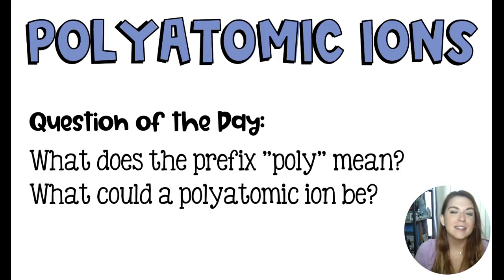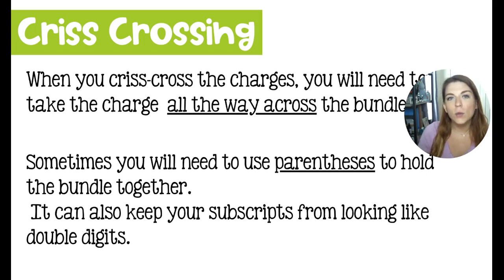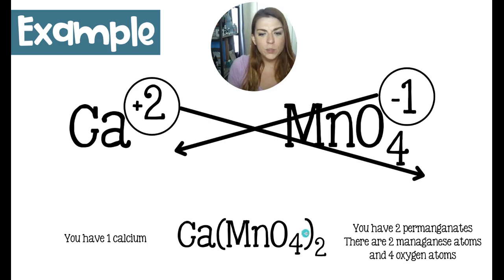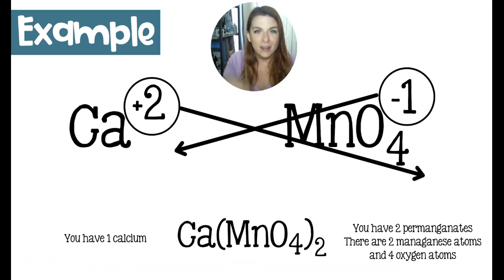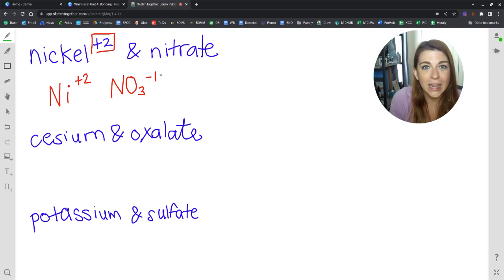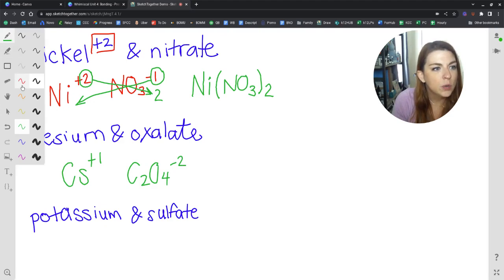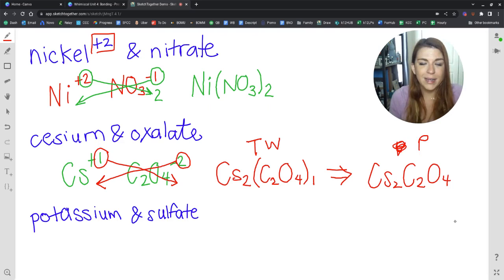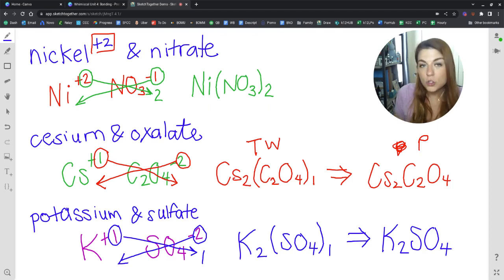Criss Crossing Charges with Polyatomic Ions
Lesson 5:  How to Criss Cross Charges with Polyatomic Ions

Polyatomic ions are a bundle of atoms that work together and carry a charge. But when you go to criss cross charges there are a few things to look out for. I'll help you to determine when you need to use parentheses in your chemical equations.